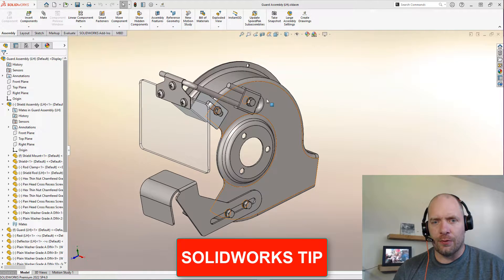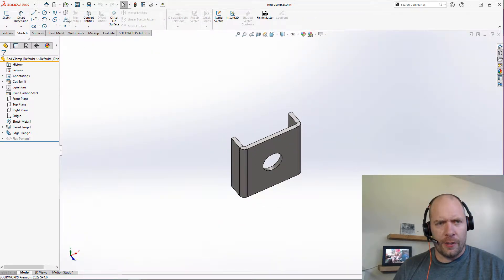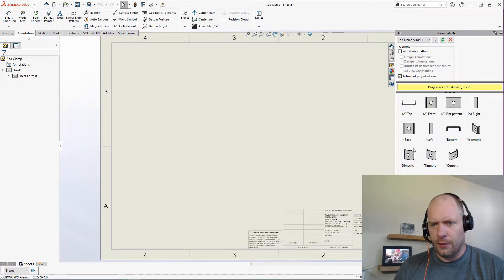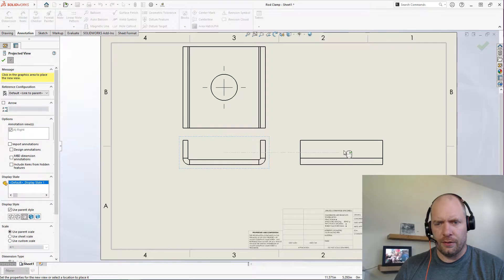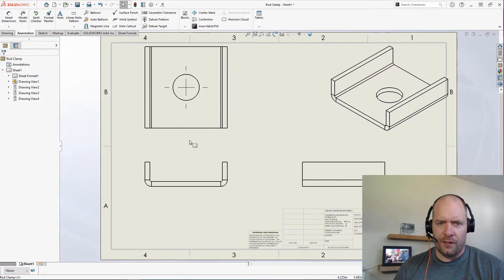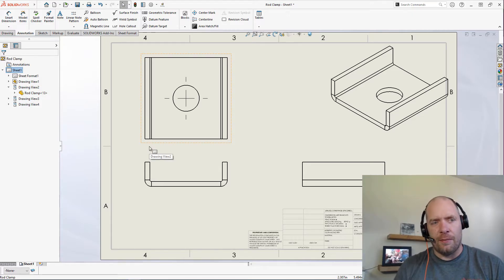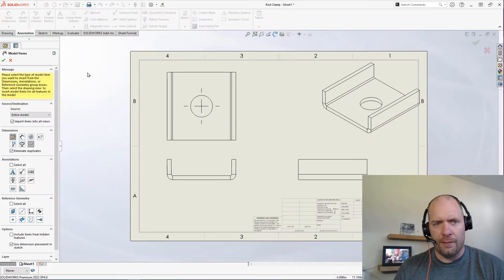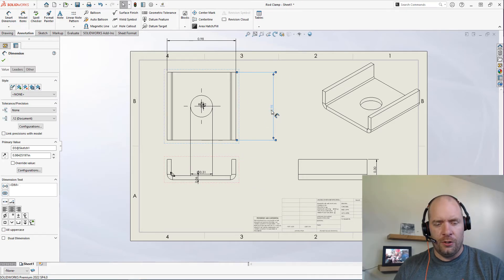SOLIDWORKS Tips: Create Quick Drawings Without Dimensioning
How to use model items and auto-arrange for quick drawings.